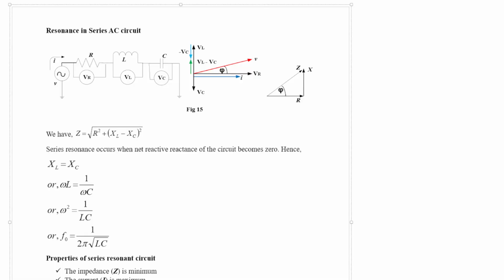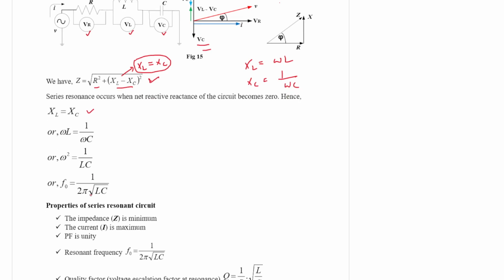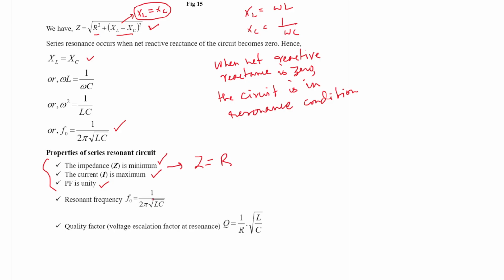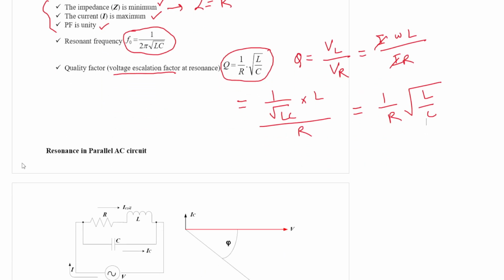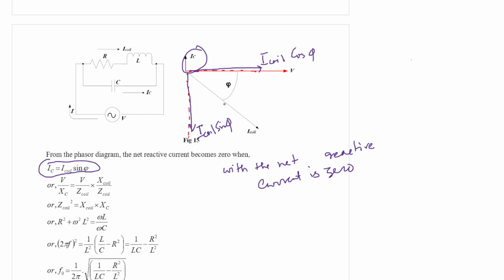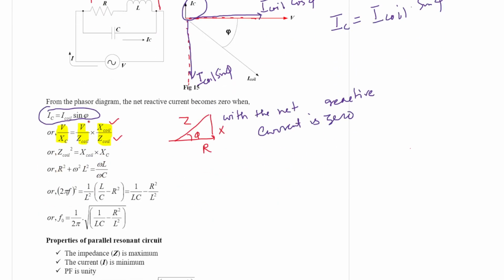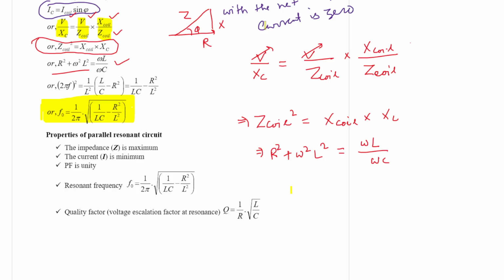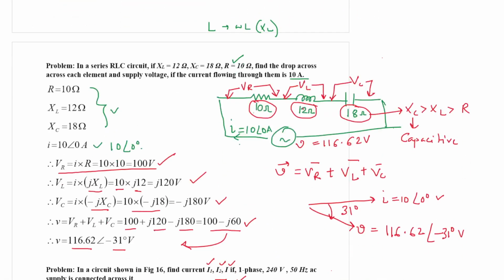Lecture 14: Mod 2_AC Circuits IX (Resonance in AC Circuit)